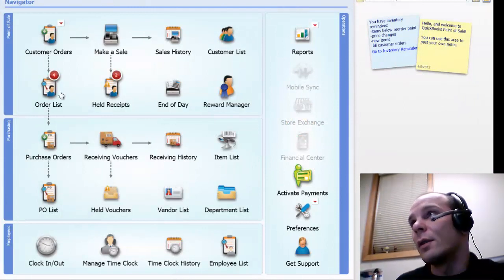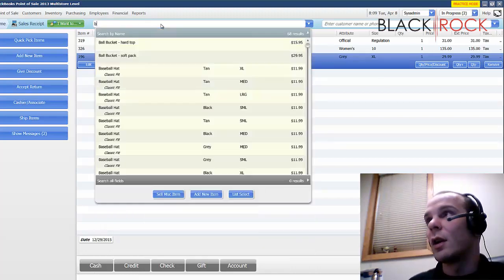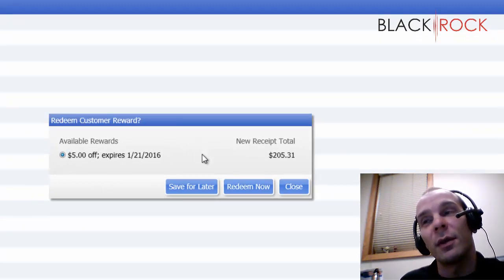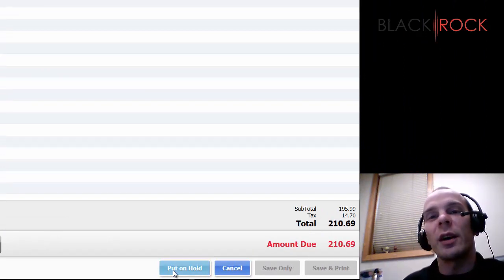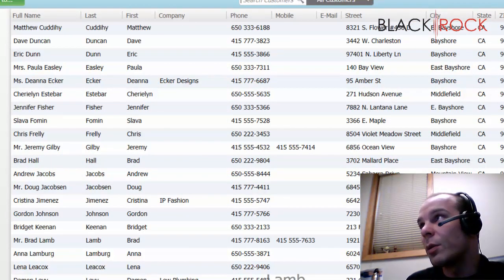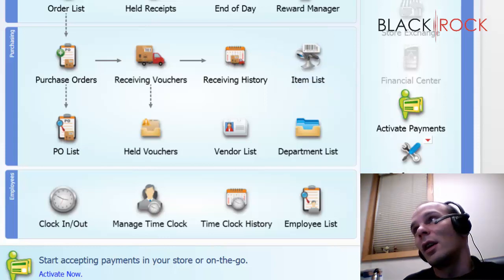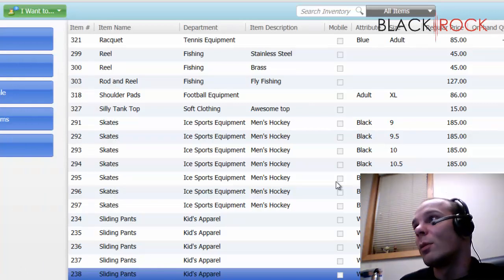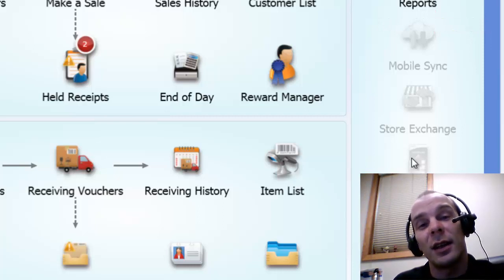Quickbooks POS Review - Quickbooks Point Of Sale Overview - Overview Of Quickbooks POS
Quickbooks POS Review - Quickbooks Point Of Sale Overview

QuickBooks POS review - QuickBooks POS training and support  trouble shooting  data cleanup etc find the best retail POS software systems for your retail business QuickBooks Point of Sale training test drive.
Ring sales and manage inventory and customers with ease using the new QuickBooks Point of Sale desktop 18...
POSprostore and our parent company tmd virtual offer QuickBooks POS training  support and help through a variety of channels QuickBooks Point of Sale desktop 18. get QuickBooks Point of Sale training and QuickBooks POS support for your businesses set up your free square Point of Sale system with ease sign up for an intuit merchant services with your QuickBooks Point of Sale multi store and get a free hardware bundle.
BlackRock Business is the #1 elite QuickBooks solution provider and high volume reseller of QuickBooks POS products. This is a great QuickBooks POS Review.
Make a sale in QuickBooks POS. to back up data as part of QuickBooks POS end of day procedure: from the QuickBooks POS home screen  select end of day procedure.. QuickBooks POS make a sale - how to make a sale in QuickBooks Point of Sale. Quickbooks POS Review - Quickbooks Point Of Sale Overview - Overview Of Quickbooks POS

review of QuickBooks POS software: system overview  features  price and cost information.. QuickBooks Point of Sale overview - overview of QuickBooks POS.

How do I install the metrologic inventory scanner to take inventory for my QuickBooks POS?

Don't have a QuickBooks Point of Sale inventory scanner? it is best if you use the QuickBooks POS inventory scanner.

you don't need manuals  check out this QuickBooks POS inventory scanner review for QuickBooks POS inventory.
search for jobs related to QuickBooks POS 18 upgrade or hire on the world's largest freelancing marketplace with 14m+ jobs how to: make a sale in QuickBooks Point of Sale. QuickBooks POS 2013 tutorial pricing methods crack QuickBooks POS 2013 torrent..

Free QuickBooks POS training & support.   QuickBooks POS is like having a full-time employee at your side  QuickBooks POS tutorial videos QuickBooks POS training saves you time and money the Point of Sale (POS) or point of purchase (pop) is the time and place where a retail transaction is completed..

Check out QuickBooks POS end of day procedure: running an x/z out report..  connect QuickBooks POS to accounting - sync QuickBooks and qb POS financial exchange sales. Find the best information in this QuickBooks POS Review.

Don't forget, upon saving  adjustment memos are added to your QuickBooks POS adjustment history lists (separate lists for quantity and cost memos)...
Receiving and return vouchers  which record QuickBooks POS item quantities added to or removed from inventory when received from or returned to your vendors.